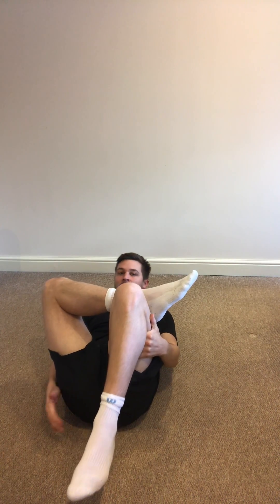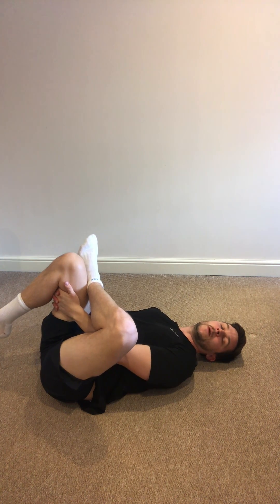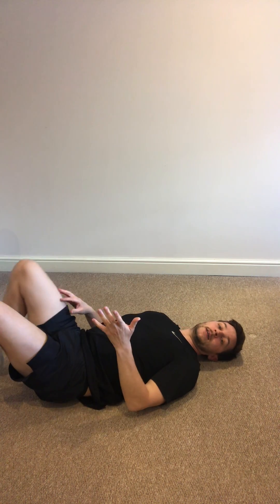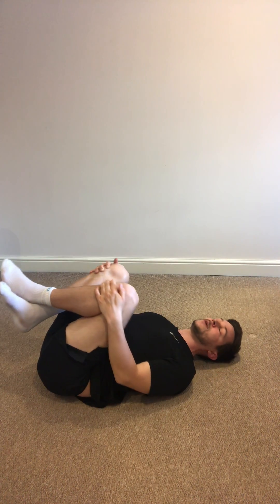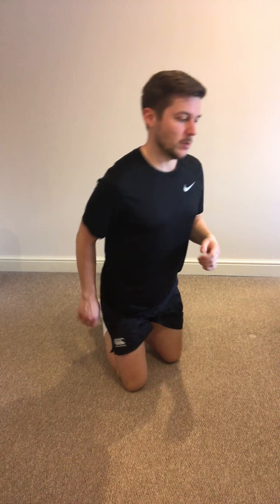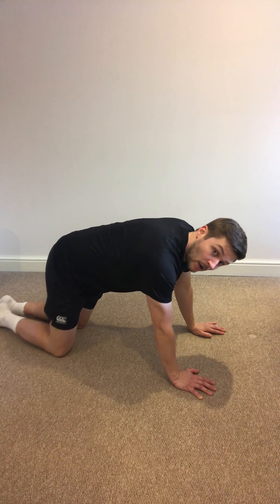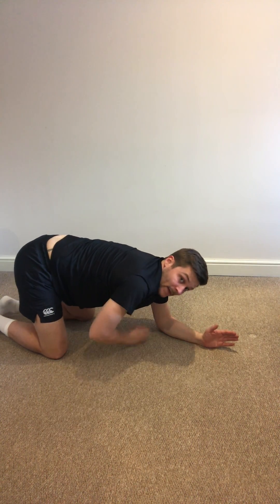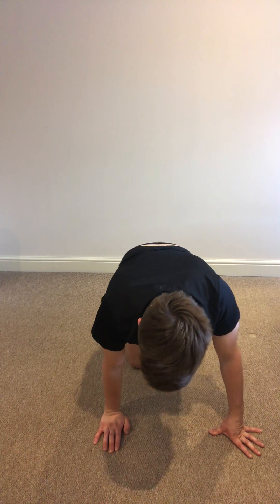Back Stretches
A basic programme to help keep your back flexible and help to reduce the risk of spinal injury